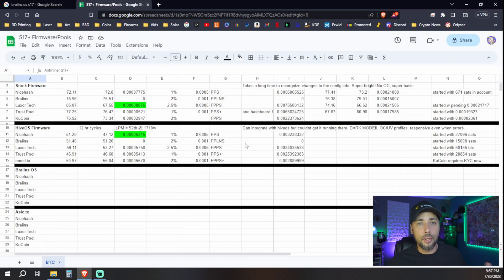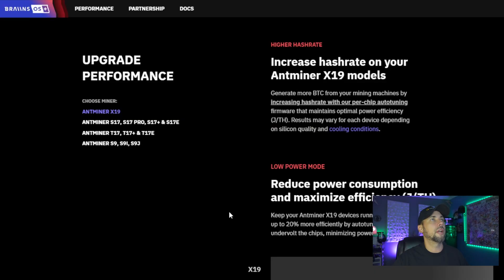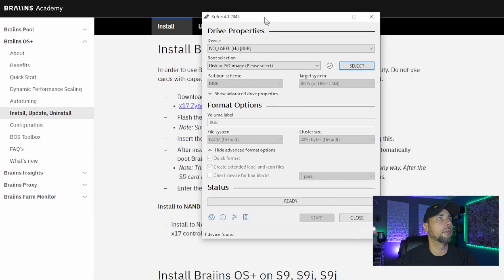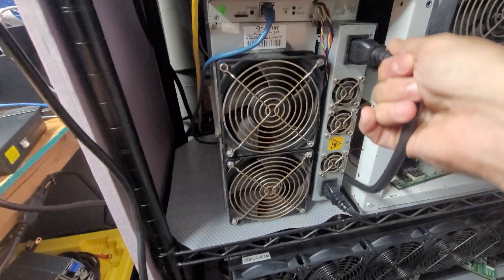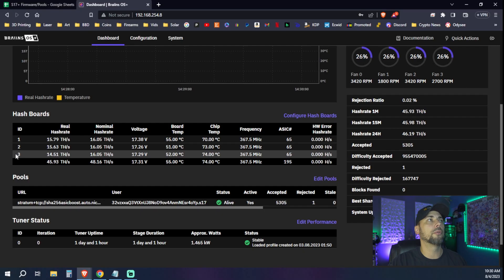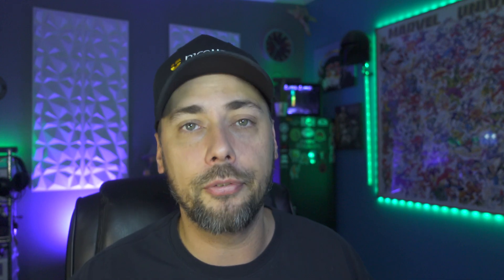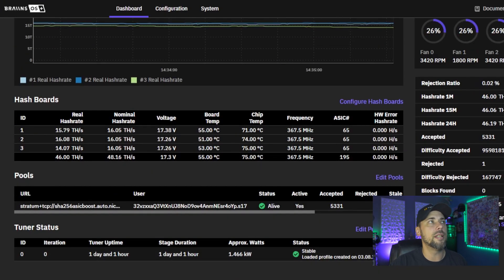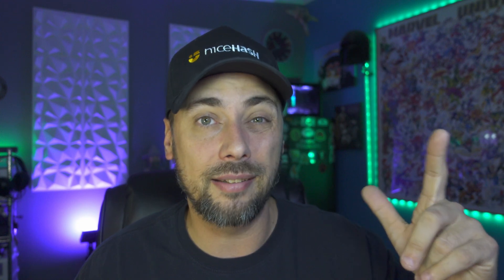Pool Party: Installing BraiinsOS & Testing Bitcoin Mining Pools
Save 0.25% Bitcion mining fee at Unmineable with code sd2w-7qdd

0:00 Intro
0:18 Spreadsheet Time
2:15 Install BraiinsOS
4:50 Setup the Firmware
5:40 Payout Time
9:02 Conclusion